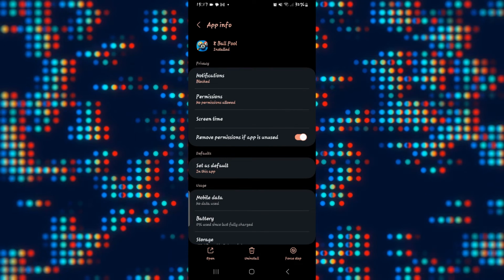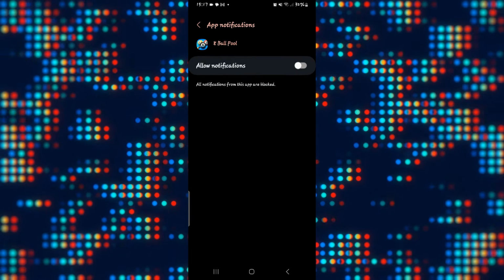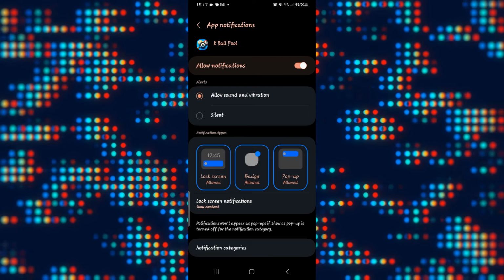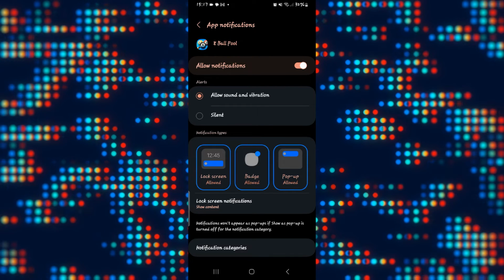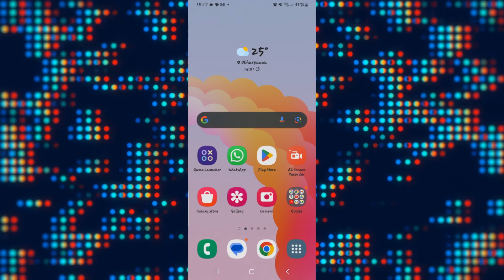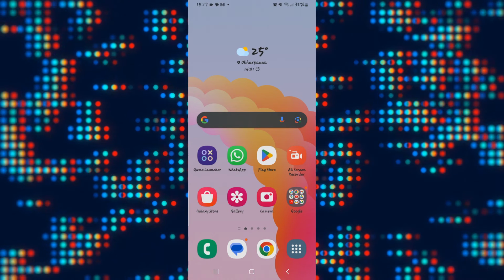How To Turn Off 8 Ball Pool Notifications on Android 2023?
Tired of constant notifications while playing 8 Ball Pool? In this quick guide, we'll show you how to turn off notifications for a smoother and uninterrupted gaming experience. Join us to regain control of your in-game peace and focus on winning those matches!